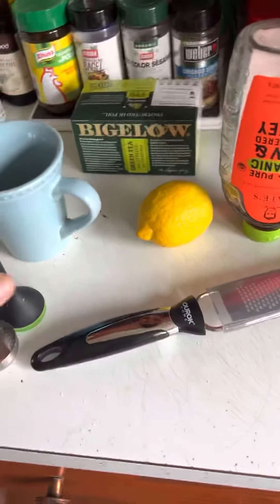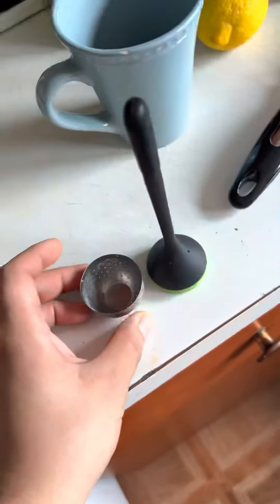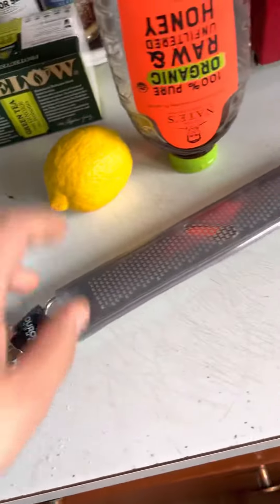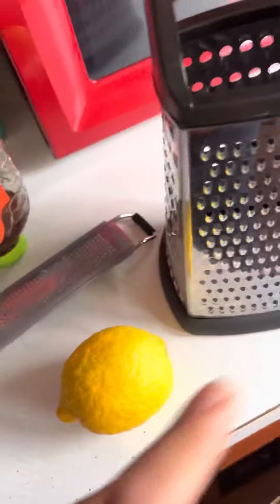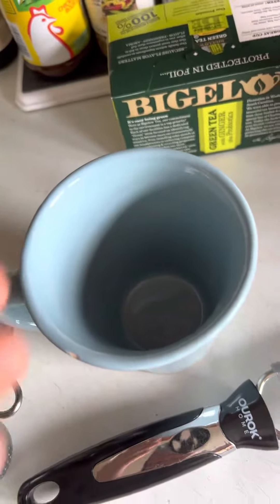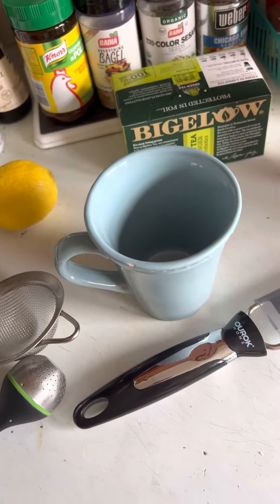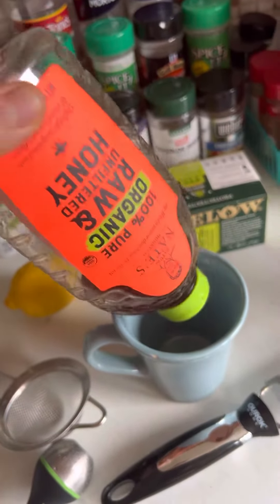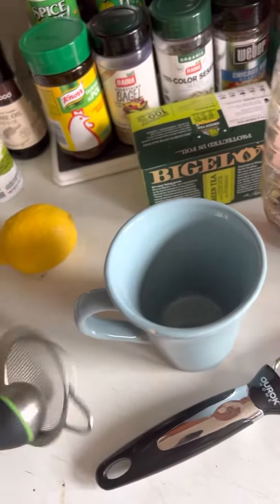How to make lemon tea for weight loss and acne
Showing y’all how to make lemon tea to clear up stubborn fat n acne